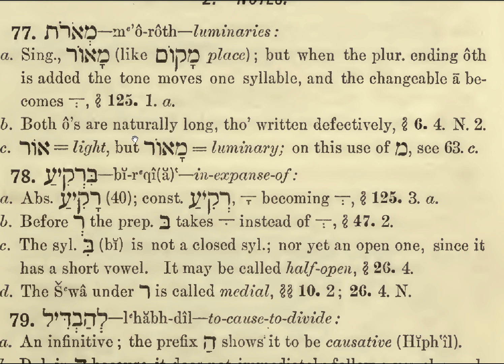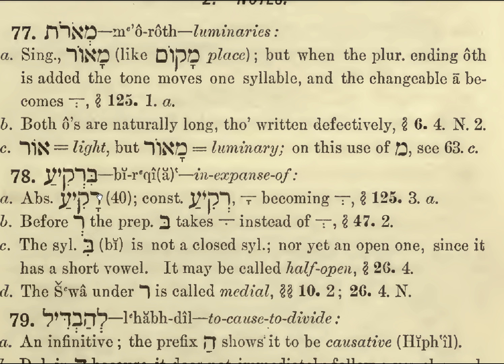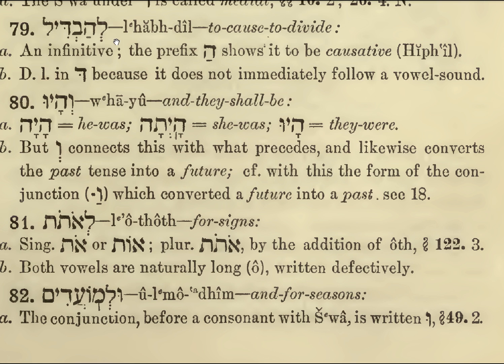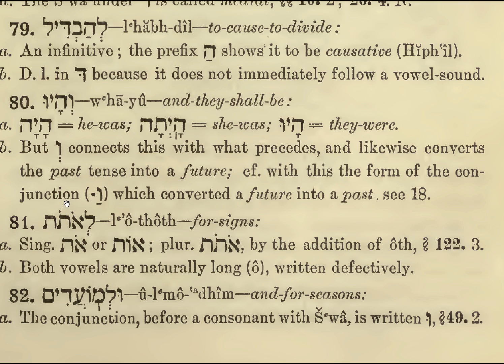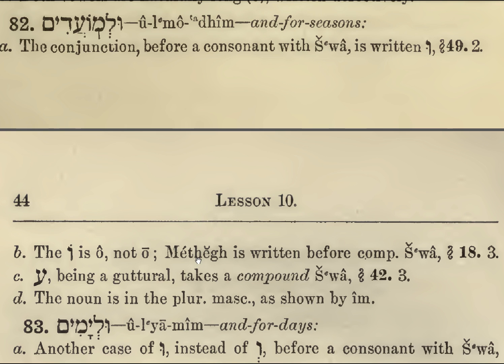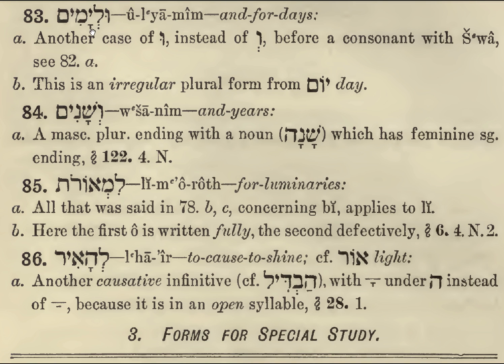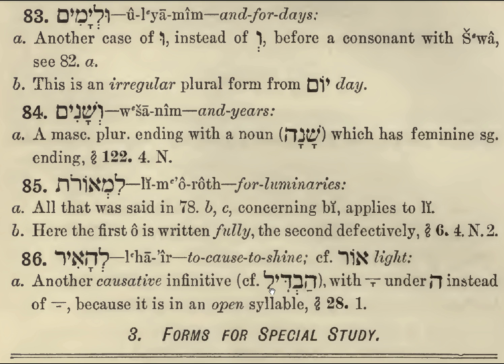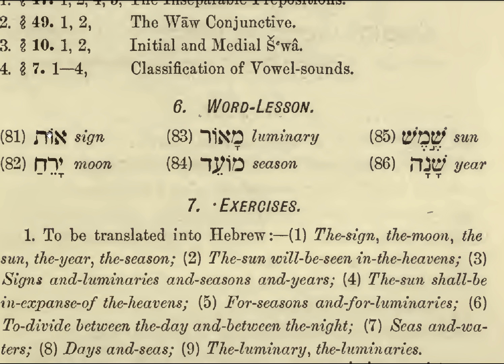10 Harper's Biblical Hebrew an Inductive Course of Lessons for Beginners